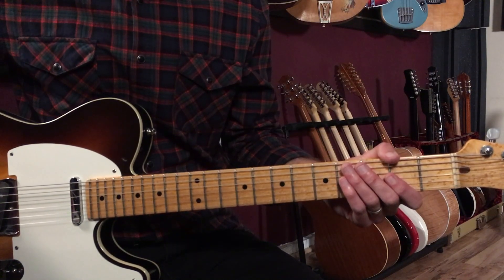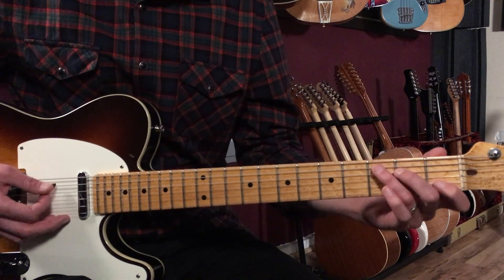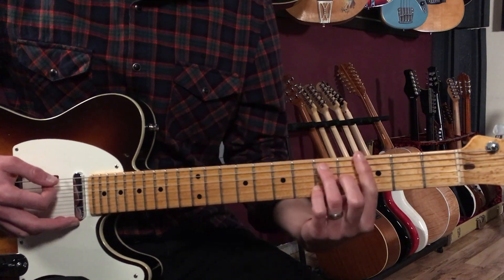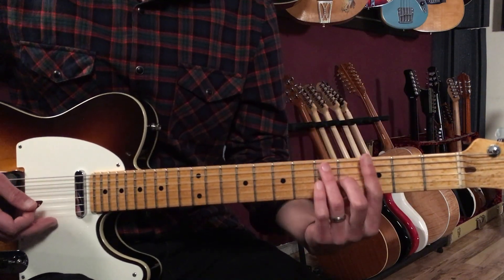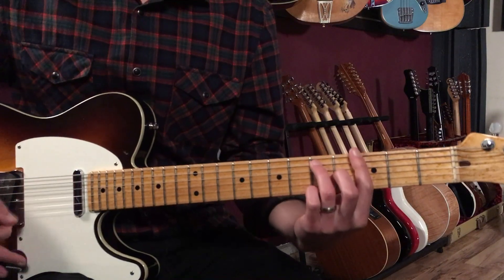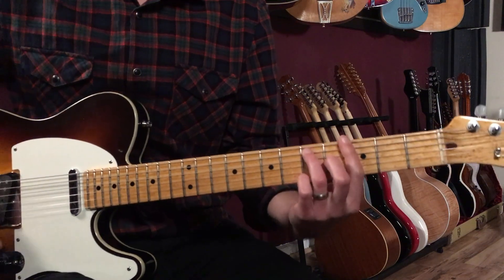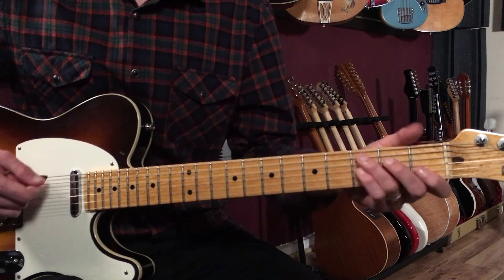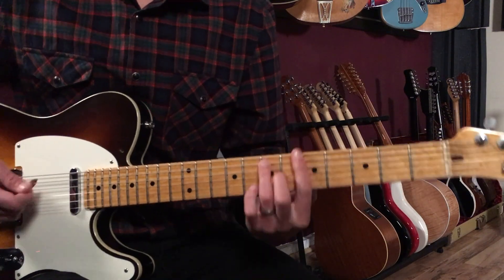How To Play Shop Around On Guitar | Miracles Guitar Lesson + Tutorial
►► Get Your FREE Blues Training Series (not on YouTube) with TABs + a PDF Soloing Guide Book

In this video I'll break down how to play "Shop Around" on guitar as recorded by Smokey Robinson and the Miracles.
For this guitar lesson we are going to learn all the sections of the song and use to classic Motown sounding rhythm guitar chords. Make sure you're tuned up and let's break it down!

Jon's YouTube Vault ✅

🎤 Shop Around Lyrics:
When I became of age my mother called me to her side,
She said, "Son, you're growing up now pretty soon you'll take a bride"
And then she said, "Just because you've become a young man now,
There's still somethings that you don't understand now,
Before you ask some girl for her hand now
Keep your freedom for as long as you can now."
My mama told me, "You better shop around, (Shop, shop)
Oh yeah, you better shop around" (Shop, shop around)
Ah, there's somethings that I want you to know now
Just as sure as the winds gonna blow now
The women come and the women gonna go now
Before you tell 'em that you love em so now.
A-try to get yourself a bargain son
Don't be sold on the very first one
A-pretty girls come a dime a dozen,
A-try to find one who's gonna give you true lovin'
Before you take a girl and say I do, now,
Make sure she's in love with-a you now.
My mama told me, "You better shop around."
Ooh yeah, a-try to get yourself a bargain son
Make sure that her love is true now.
I hate to see you feelin' sad and blue now"
Don't let the first one get you
Oh no 'cause I don't want to see her with you
Uh huh before you let her hold you tight, ah yeah make sure she's alright
Uh huh before you let her take your hand my son
Understand my son, be a man my son I know you can my son I love you"